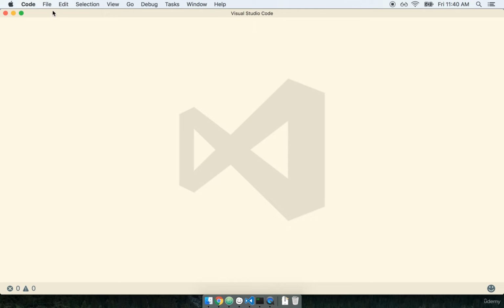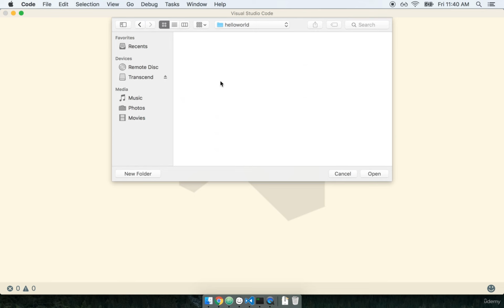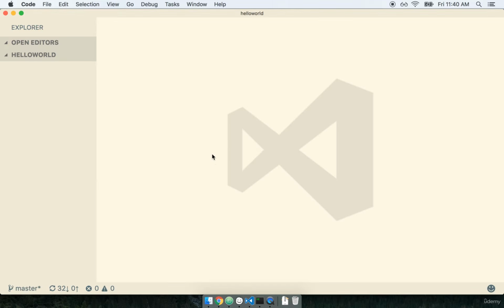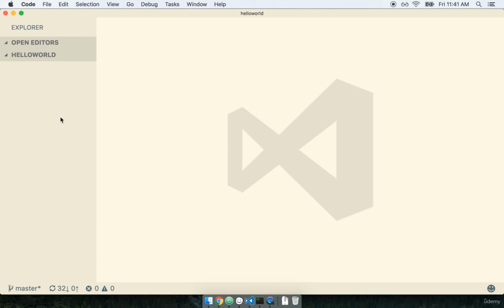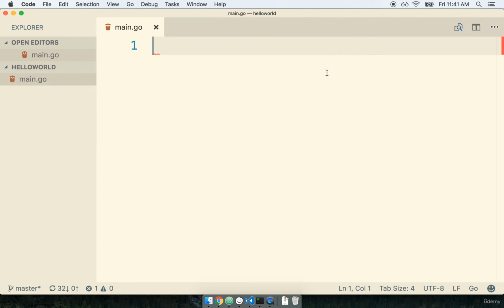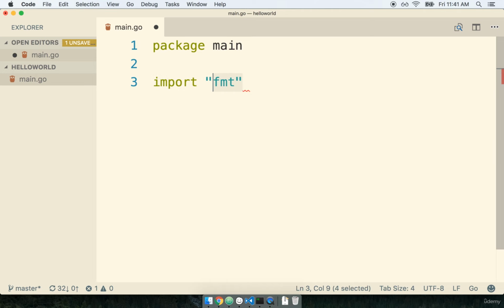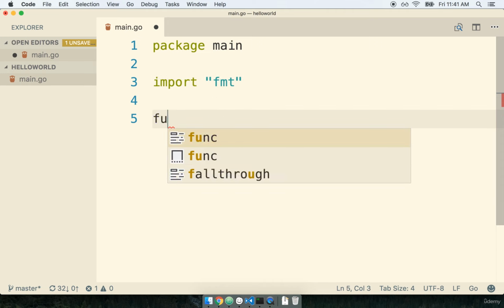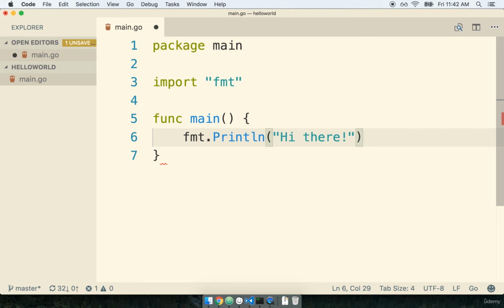001 Boring Ol' Hello World